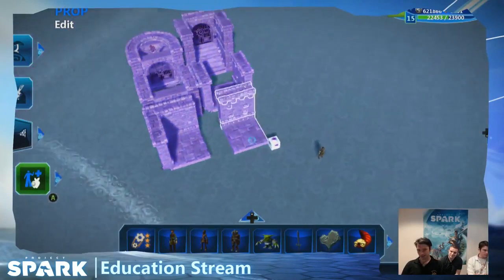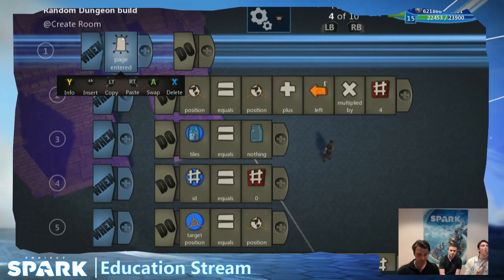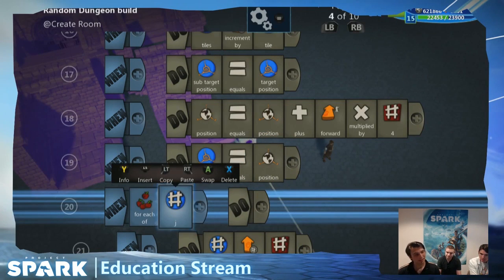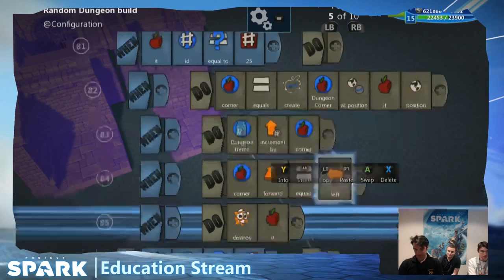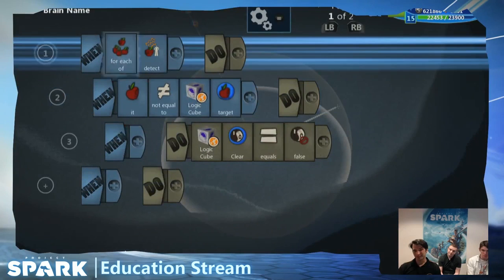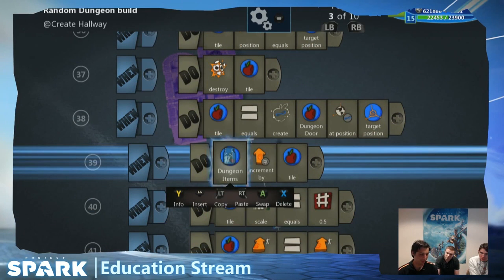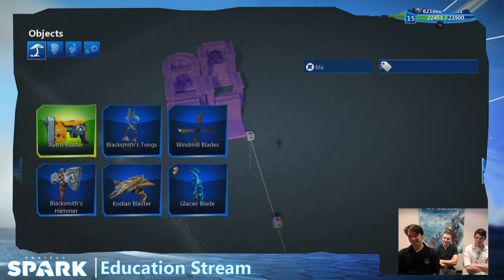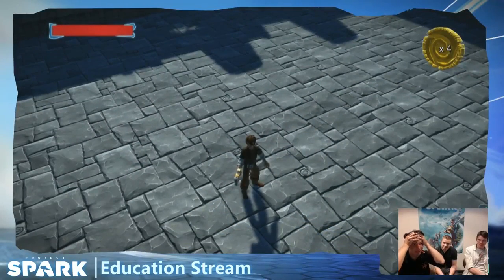Project Spark Education Stream: Random Dungeon Generator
SparkZack shows you how you can make a Random Dungeon Generator in Project Spark and how to edit our Random Dungeon Generator that will be included in the Dungeon Descent Content Pack.